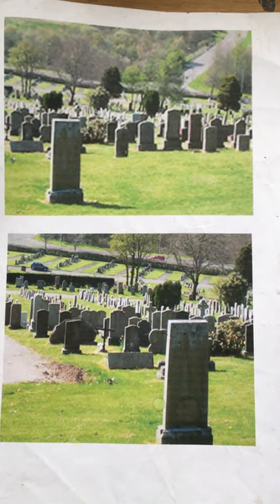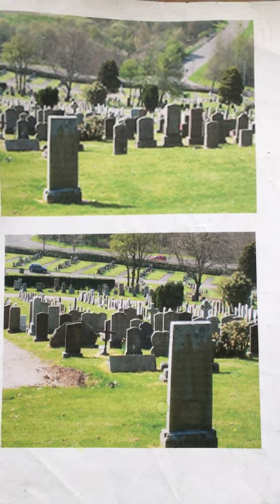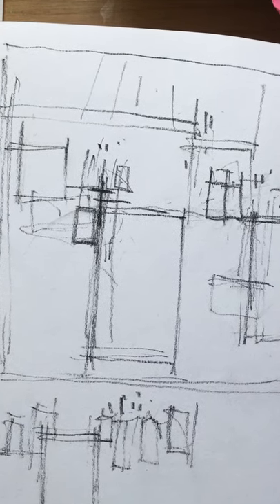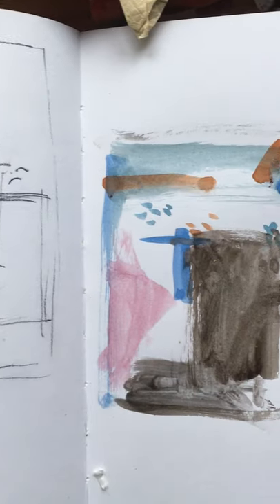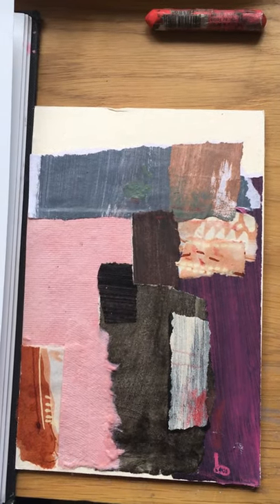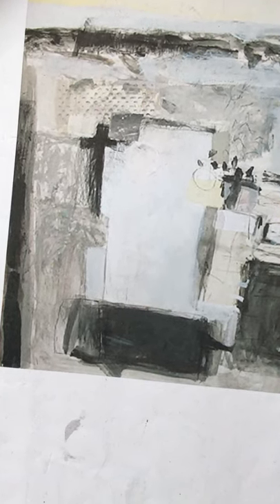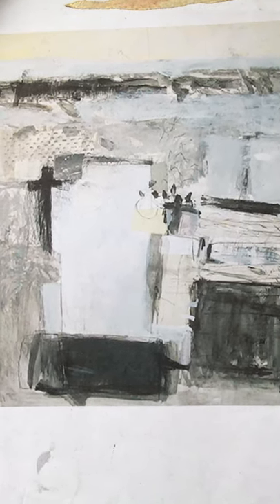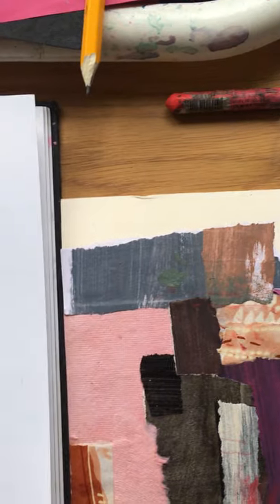The Royal Institute of Painters in Water Colours | Paul Murray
The Richard Plincke RI Prize for Colour
Paul Murray
Winter Memorials

Winter Memorials is a painting of a view of the surrounding landscape of the cemetery where my father is buried in Gourock just West of Glasgow. Although I say a painting, I see it more as a composition using gouache, collage and drawing.

The initial composition is developed from sketches of the shapes and textures of the gravestones and memorials. It is created through layers of brushwork, collage of patterned and pre-painted paper and mark making as they move between the abstract and the representational.

The objects and their negative space are only the starting point: I allow the textures and marks to dictate what happens next.